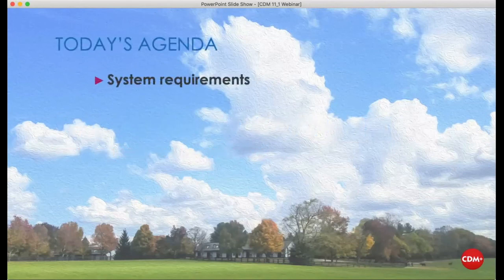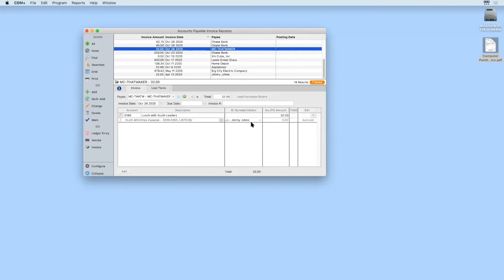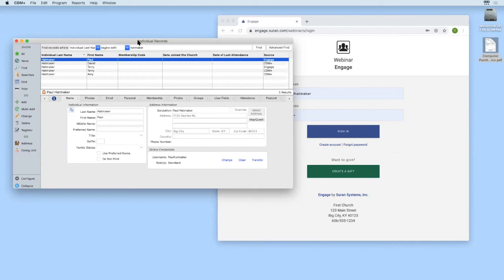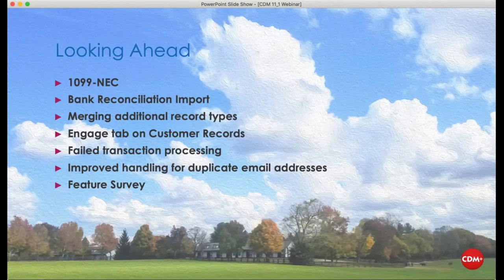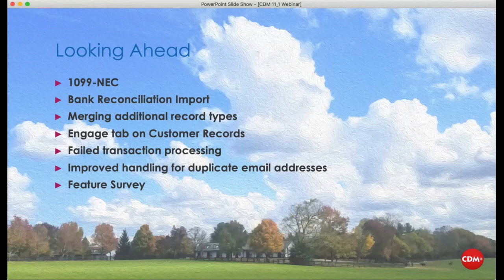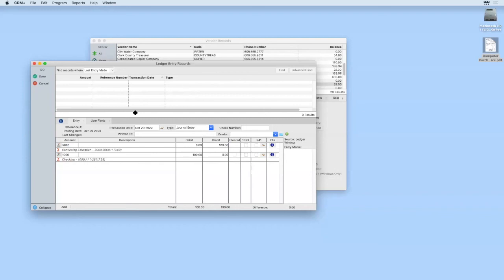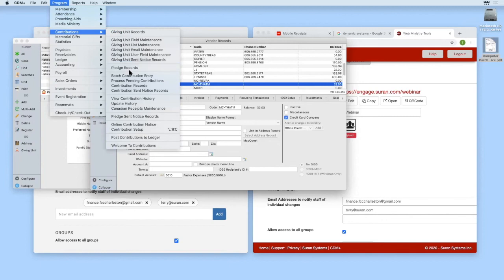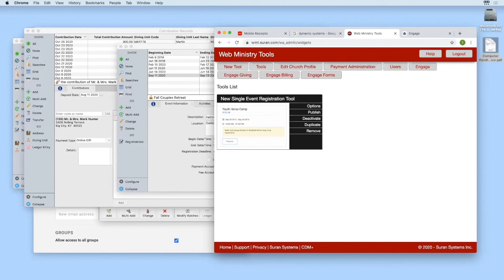CDM+ 11.1 New Features and Updates Webinar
CDM+ 11.1 is here! We hope you'll enjoy and take advantage of the refined functionality and optimization in our newest and best version of CDM+. In this webinar we cover some of the new features and updates you will find in CDM+ 11.1.